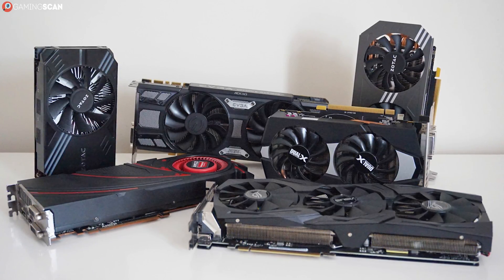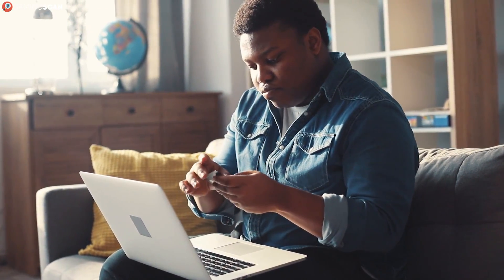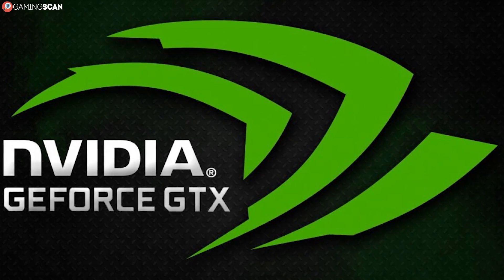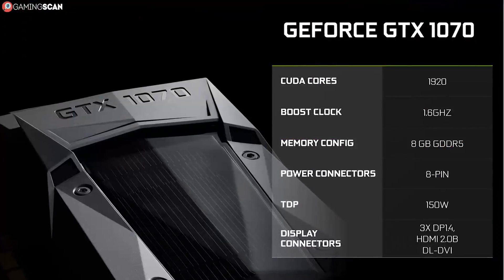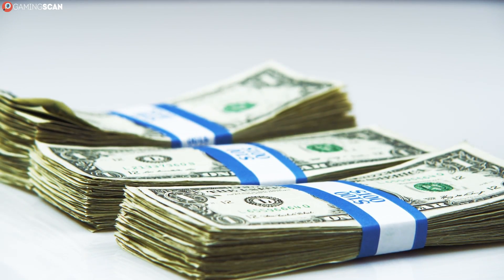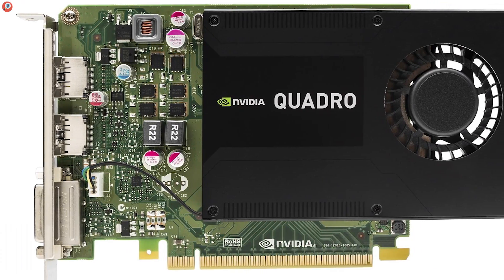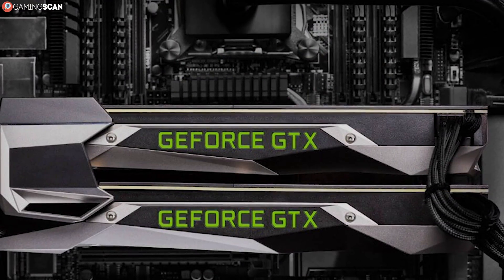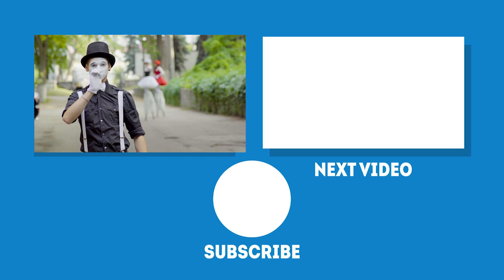Can You Use An NVIDIA Quadro For Gaming? [Simple Answer]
So can you use an NVIDIA Quadro GPU for gaming and are they worth it?

The answer is pretty simple, and we'll tell you everything that you need to know in this video!

Keep watching.

Timestamps:
0:00 Intro
0:51 What is Nvidia Quadro
1:32 How Good are Nvidia Quadro Cards for Gaming?
2:26 Conclusion